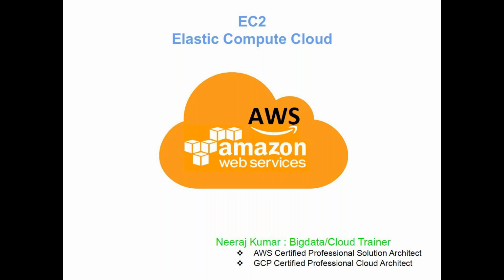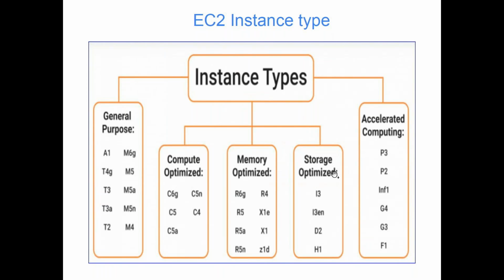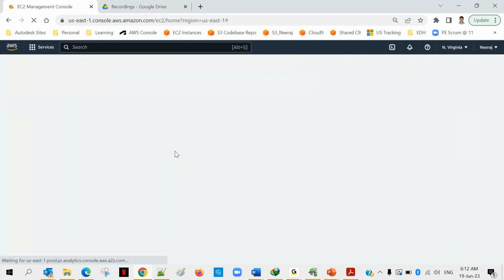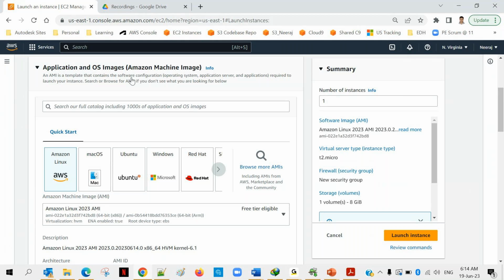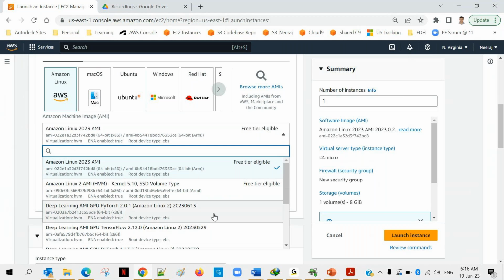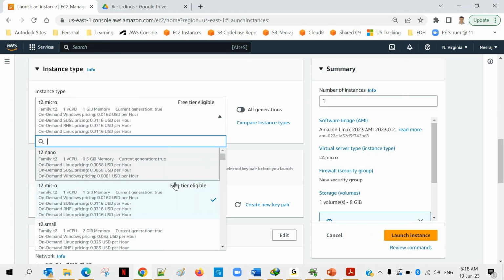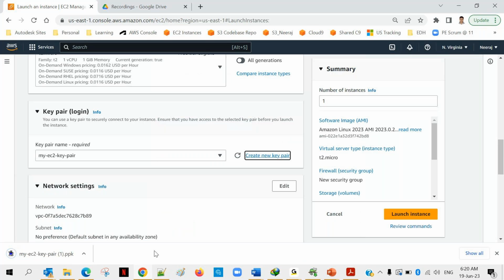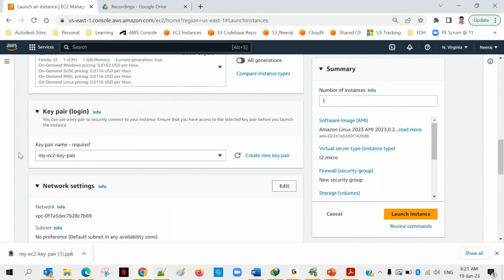Lecture 5 | EC2 Tutorial Part 1 | AWS Data Engineering Course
Unlock your potential in cloud computing and propel your career forward with our detailed EC2 Tutorial designed specifically for aspiring Data Engineers! In this comprehensive video, we plunge deep into Amazon EC2 (Elastic Compute Cloud), offering you cutting-edge knowledge and skills to master the AWS cloud infrastructure in 2024. Whether you're starting from scratch or looking to upgrade your existing expertise, this tutorial acts as your personal roadmap to success in the ever-evolving tech landscape.

# Why Amazon EC2 Is Essential for Data Engineers
Amazon EC2 is not just a cornerstone of cloud services; it's a game-changer for businesses aiming to scale efficiently and effectively. By harnessing EC2, you can achieve superior performance, realize significant cost savings, and enhance your data management capabilities. This tutorial will delve into core competencies needed to adeptly utilize EC2, including the intricacies of instance types, launching instances seamlessly, and implementing secure connections.

In this tutorial, we cover a plethora of topics designed to give you an edge in the field of cloud computing

- Overview of EC2 Gain a thorough understanding of the fundamentals of Amazon EC2 and its pivotal role in modern cloud computing.

- Exploring EC2 Instance Types Navigate through the diverse range of instance types available and learn how to select the perfect fit for your workload.

- Launching Your First EC2 Instance Follow our detailed, step-by-step guides on launching an EC2 instance from scratch, equipping you with practical experience.

- Setting Up Key-Pair Access Master the art of creating and managing key pairs for secure access to your instances, ensuring robust security.

- Connecting to Your EC2 Instance Discover various methods to connect to your instance, including SSH, with detailed tutorials to walk you through the process.

- Basic EC2 Commands Learn crucial commands specifically tailored for data engineers that will facilitate effective EC2 management.

## Features of Our Live Training Program
Join our live training sessions for an immersive and interactive learning experience with our expert instructor boasting over 15 years of IT experience! Our program features

- 100% Hands-On Training Engage with real-world examples to solidify your learning and practical skills.

- Daily Class Recordings Access recordings anytime for flexible learning — perfect for busy schedules!

- Comprehensive Study Materials Benefit from PDFs, sample datasets, and code snippets that enrich your understanding.

- Interactive Doubt-Clearing Sessions Enjoy personalized attention and one-on-one interactions to reinforce your mastery of the subject.

- Resume Preparation & Interview Assistance Strengthen your job readiness with dedicated resources to prepare you for interviews in the tech arena.

## Join Our Upcoming Live Training Batch Starting in 2024!
Don't miss out on this incredible opportunity to be among the first to enroll in our intensive training sessions. Here’s what you stand to gain

- Essential High-Demand Skills Acquire the critical AWS skills needed to excel in today’s competitive tech job market.

- Job Security With a skyrocketing demand for skilled AWS professionals, boost your employability.

- Networking Opportunities Connect with fellow learners and industry experts, expanding your professional network in data engineering.

Don’t miss out on advancing your skills in Amazon EC2! Join a community of like-minded professionals eager to conquer the cloud landscape. In the fast-paced world of technology, staying updated is crucial—empower yourself with EC2 mastery today!